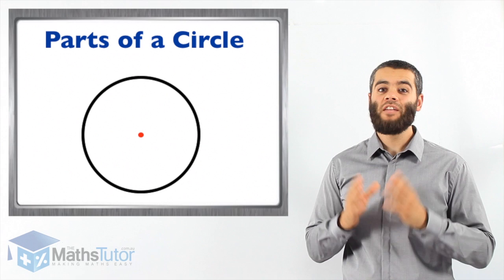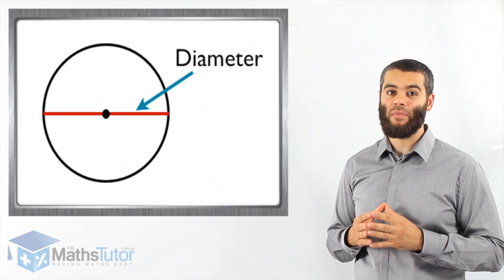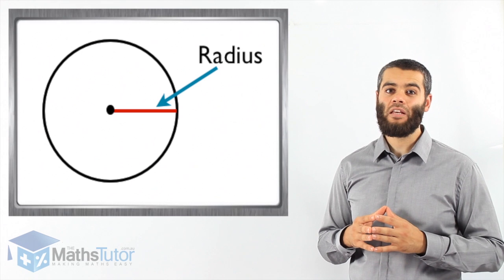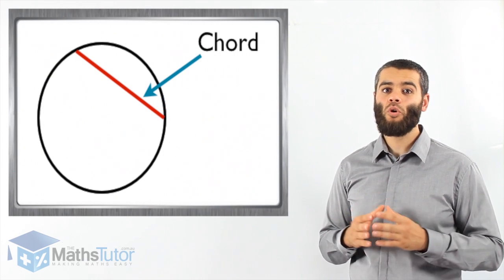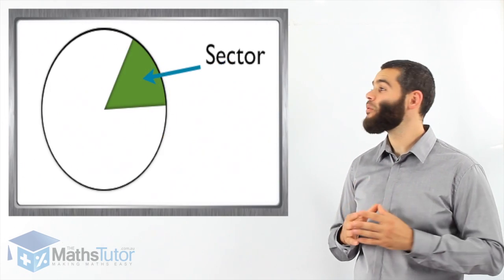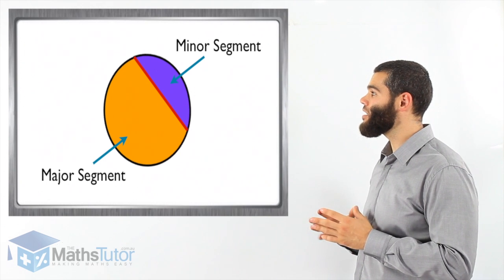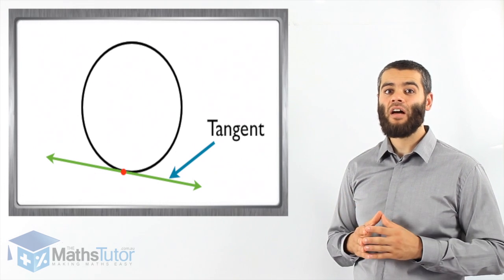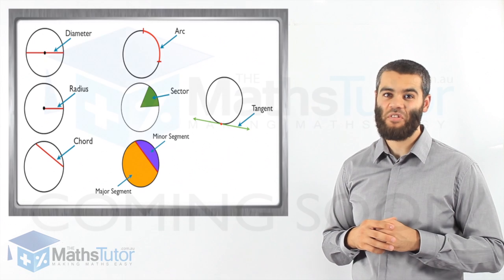Maths Help - Parts of a Circle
"themathstutor" helps you identify and learn the different parts of a circle. Watch and learn!